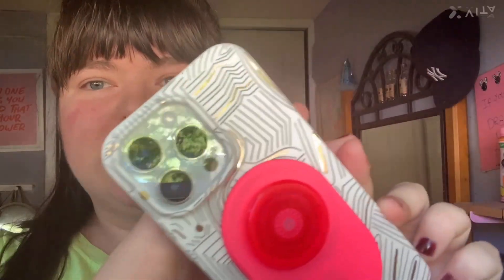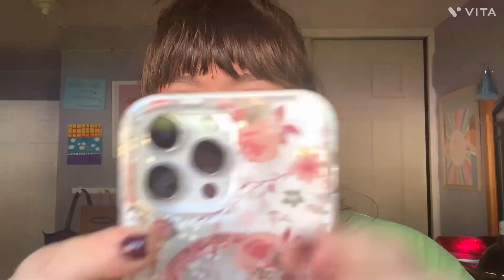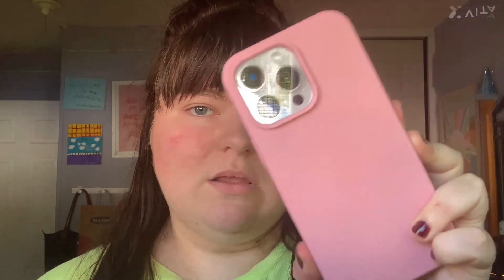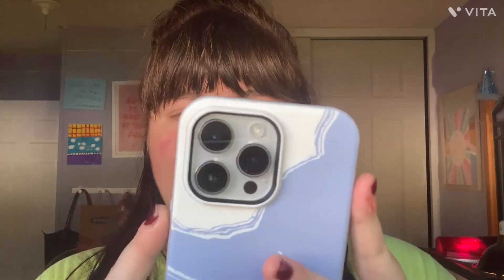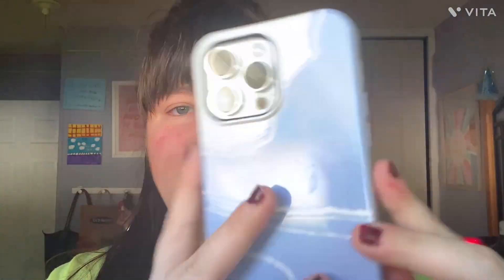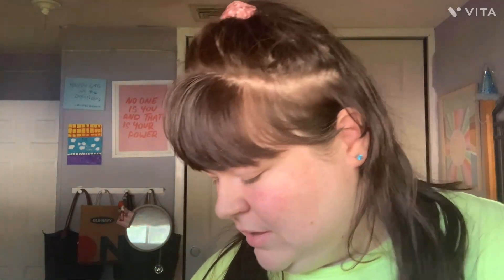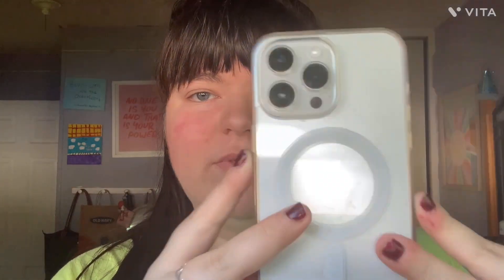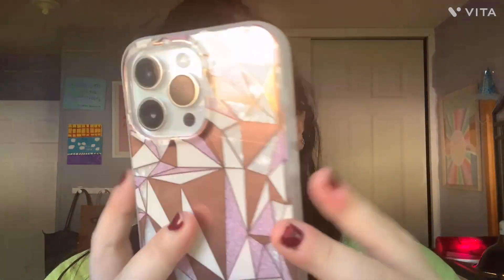My entire iphone case collection 📱✨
Links:

White and gold MagSafe case:

The checker phone case isn’t on the target website or app anymore

Illusion case:

Pink prism case is at Marshall’s

Otter box case is no longer on the target website or app.